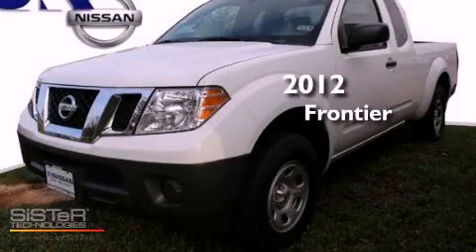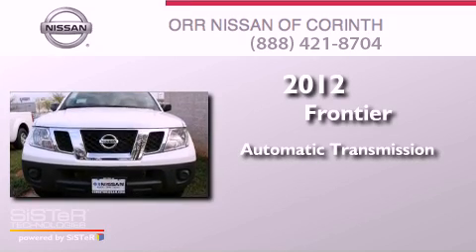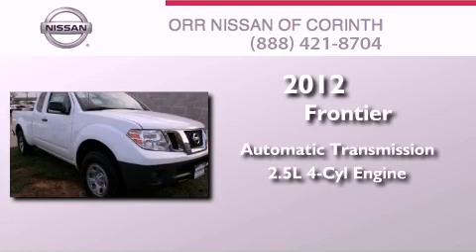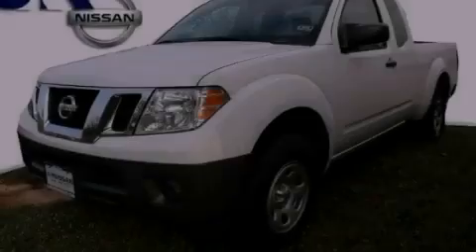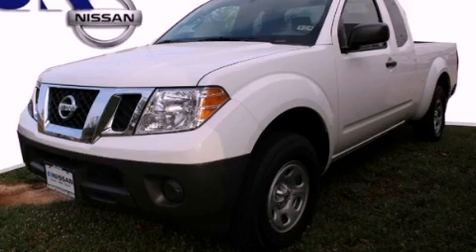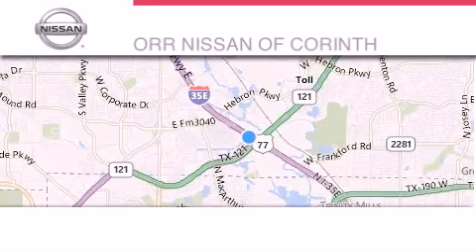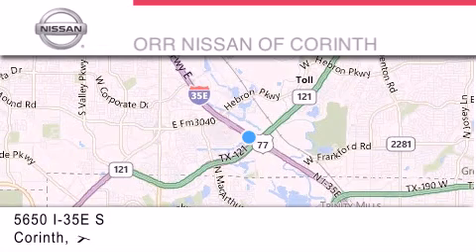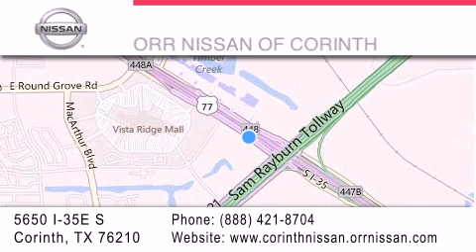2012 Nissan Frontier Corinth TX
Year : 2012
 Make : Nissan
 Model : Frontier
 Engine : 2.5L DOHC 16-valve 4-cyl engine
 Trans . : Automatic
 Exterior : White
 Miles : 10

 Stock : 433261